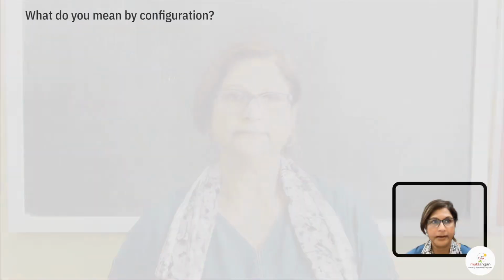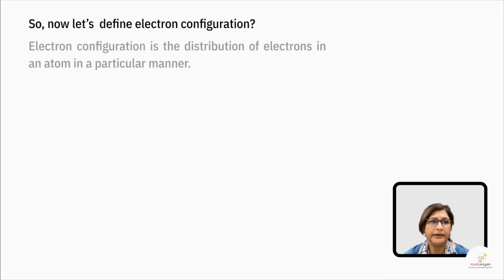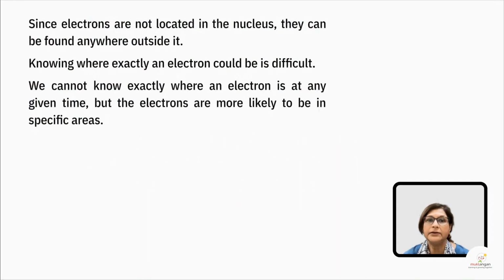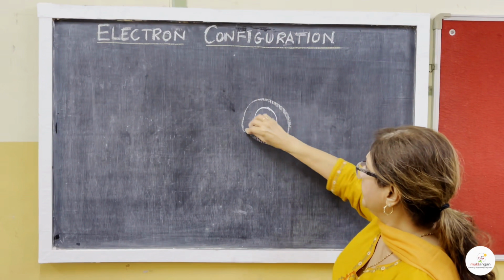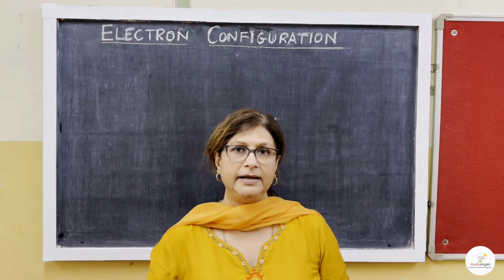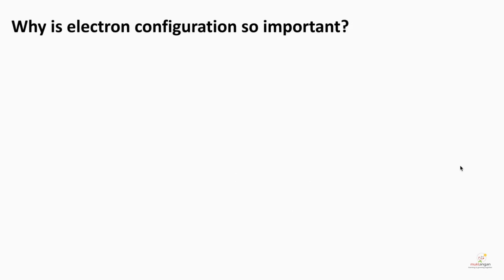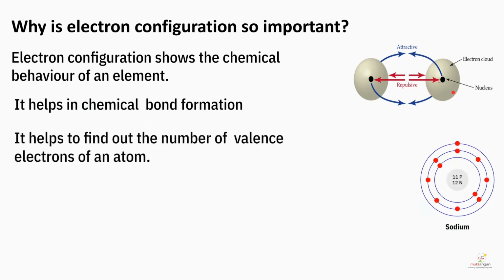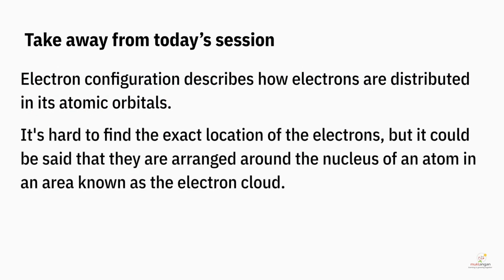Electron configuration – part 01